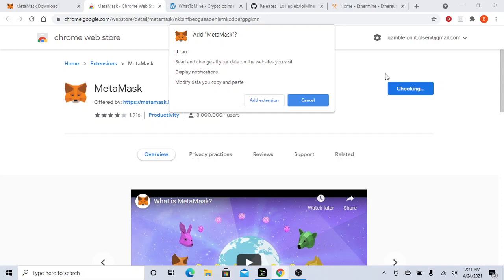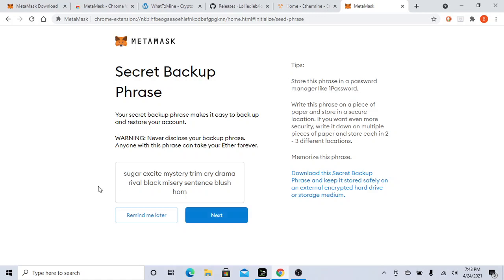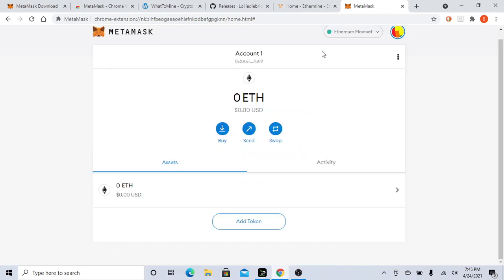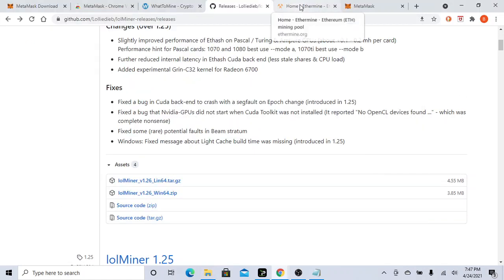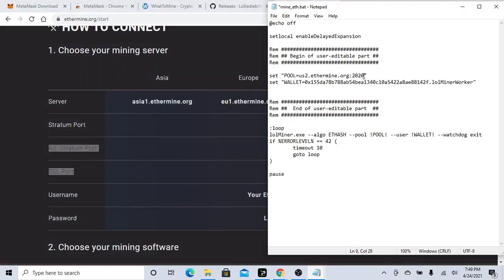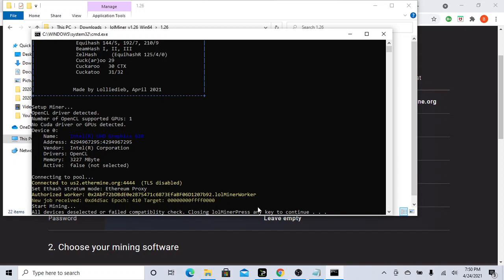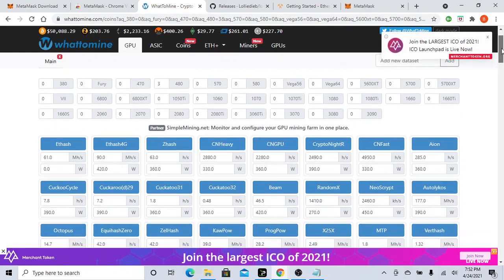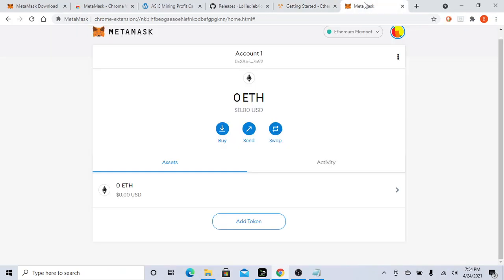ETH Mining (fail)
Run down how to set up an eth miner on an acceptable device
Binance.US